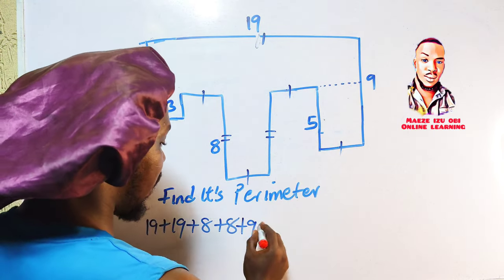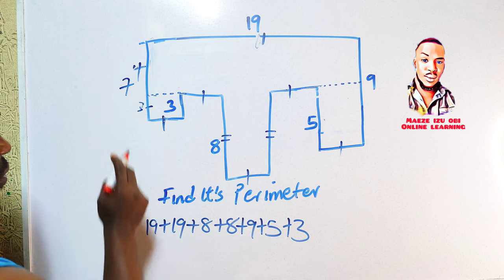How to solve for irregular shape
Solving irregular shape and finding the missing parts. perimeter missing part shape math mathematics #